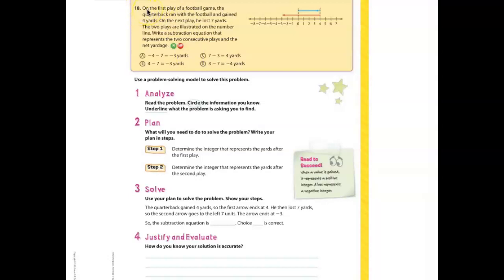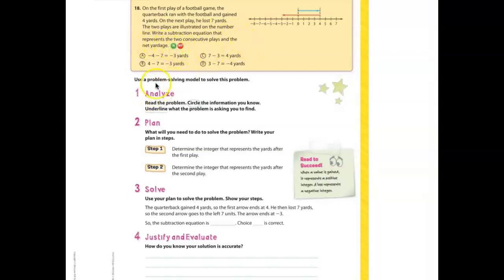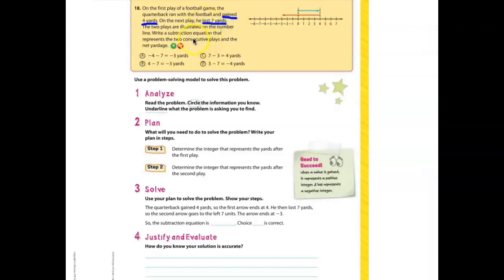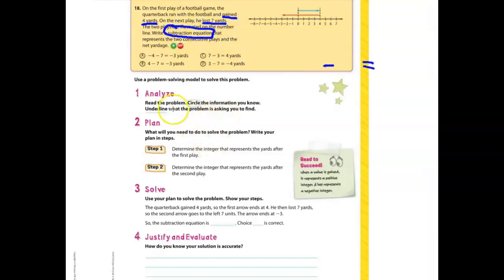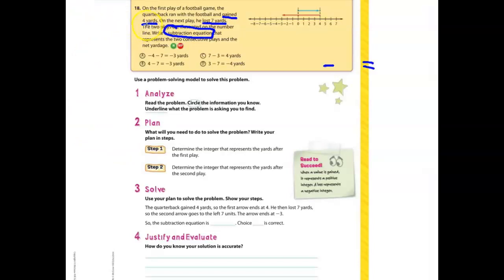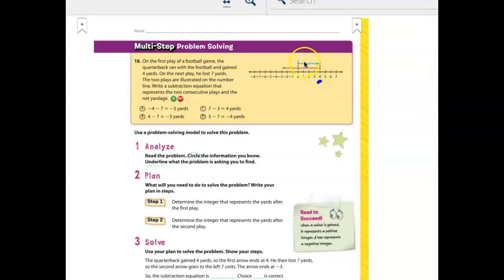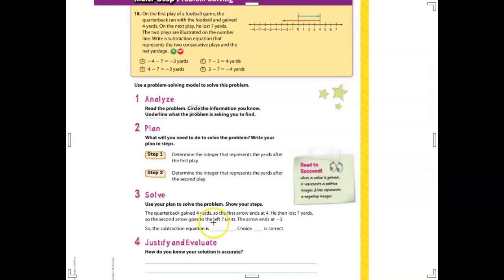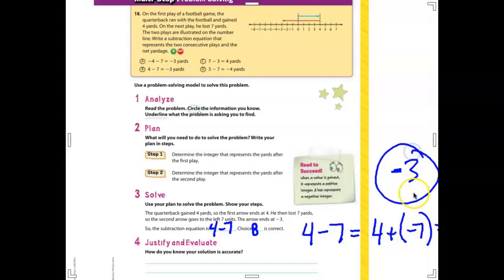Ch 3 p221